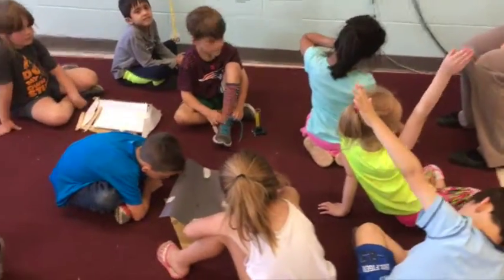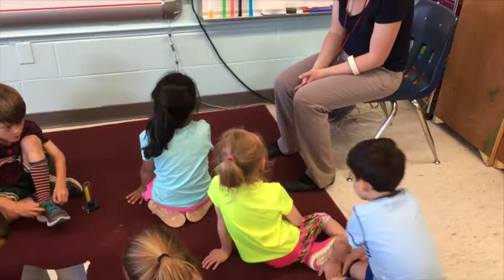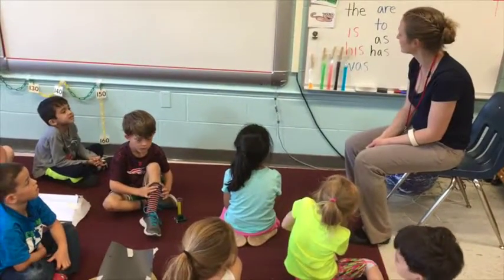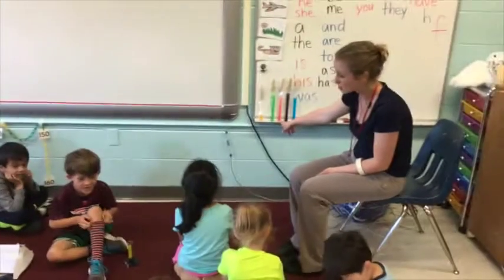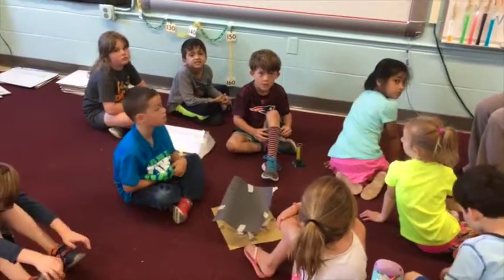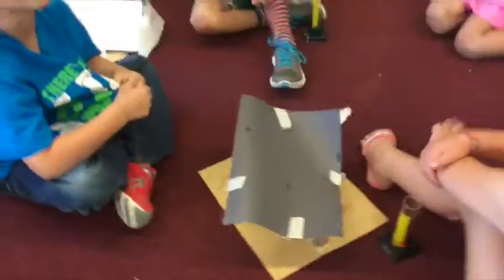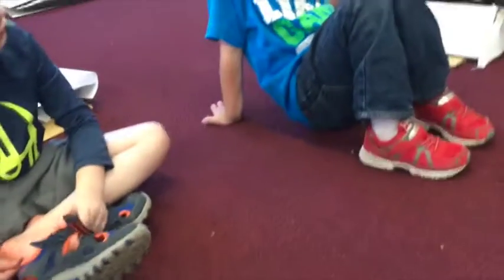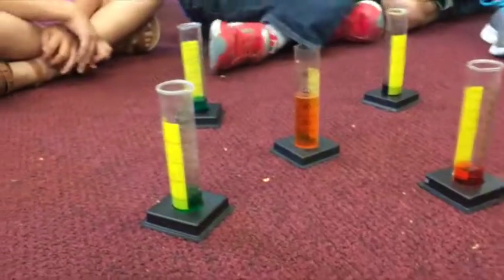Protect the Popsicle Sun Shelters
A kindergarten engineering challenge where students use tools and materials to design and build a structure that will reduce the warming
effect of sunlight on an area, protecting the popsicle from melting in the sun!